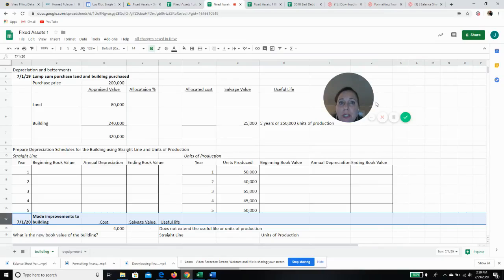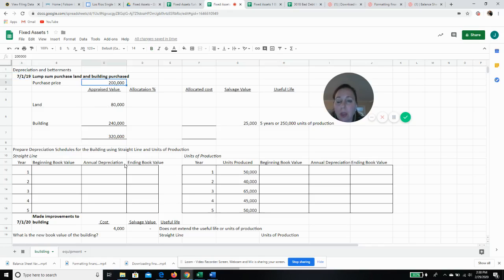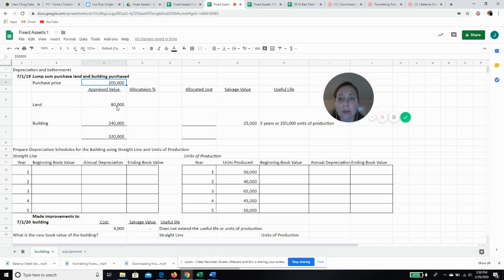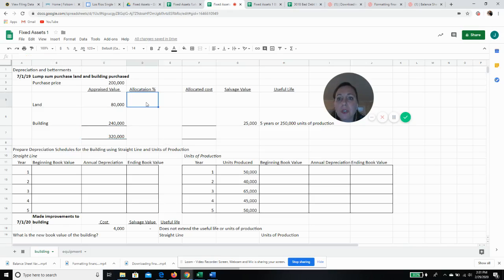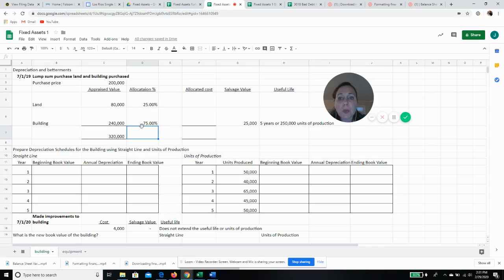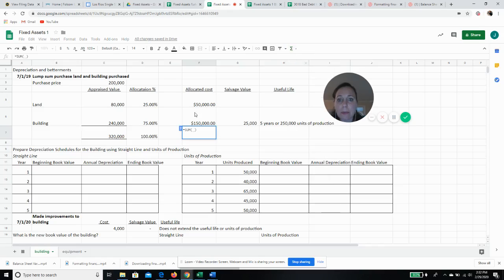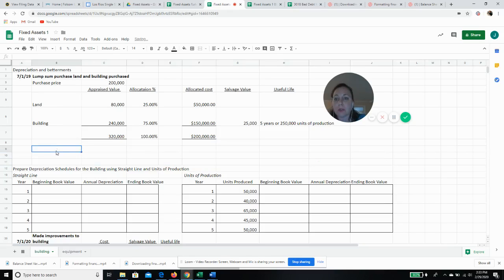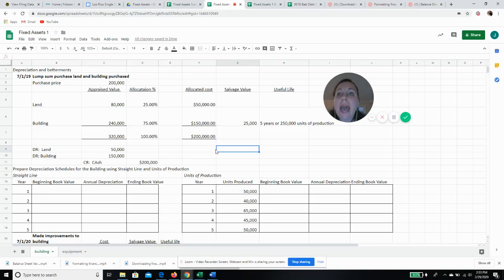Allocating Purchase Price